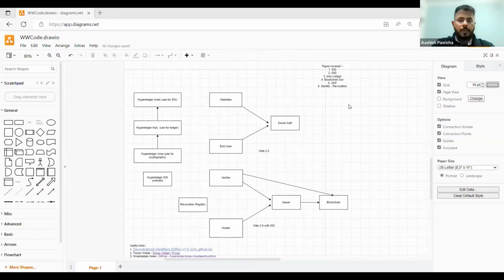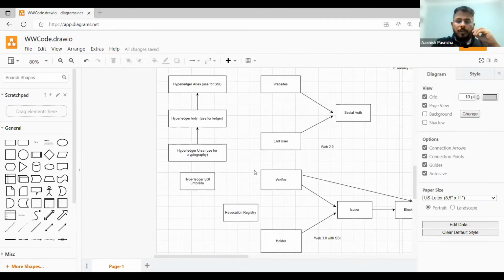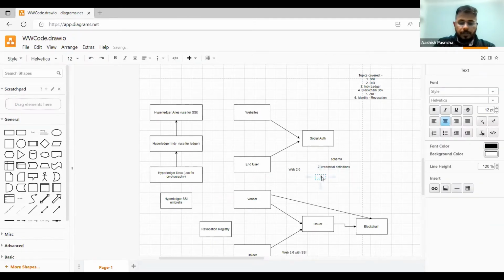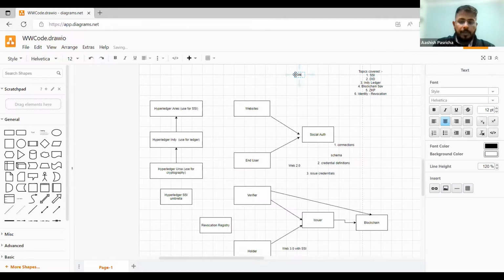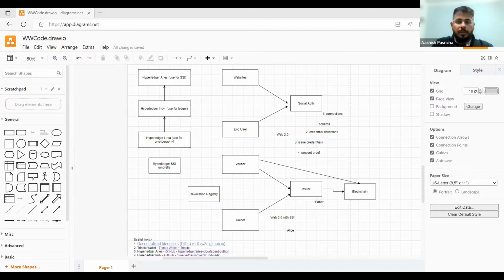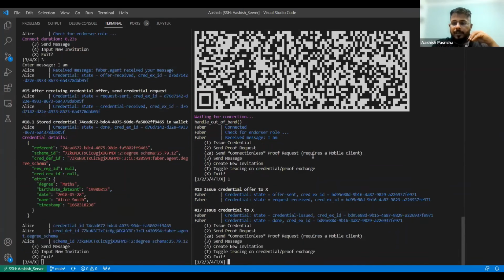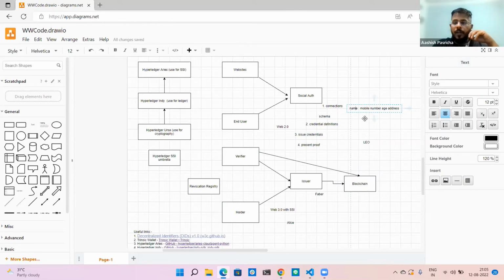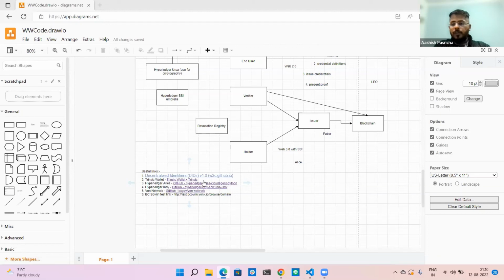Introduction to Hyperledger Indy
Presented by Women Who Code Blockchain
Speaker: Aashish Pasricha, Moderated by Anjali Menon
Topic: Introduction to Hyperledger Indy

This session provides attendees information on how the communication on internet will change with the introduction of a layer of trust, and data authorization in the hands of the people.

About speaker:
Aashish is currently working as a senior blockchain developer for McKinley Rice. His previous projects includes model creations that supports multiple ledger in Hyperledger Aries for Wipro.

For our slack channel, previous event recordings, upcoming events, and more check us out